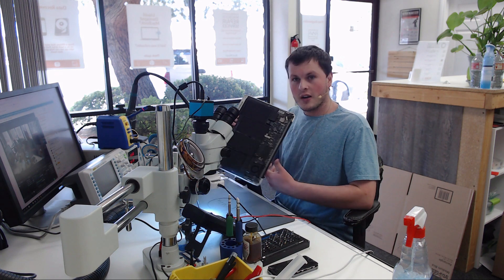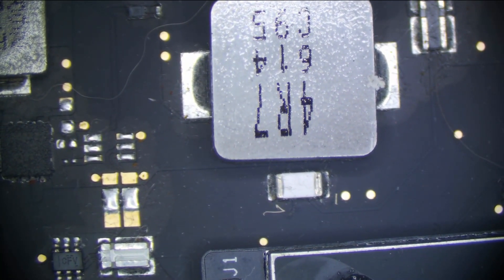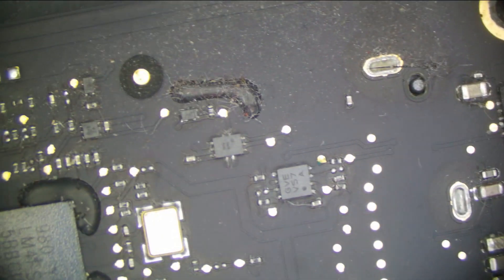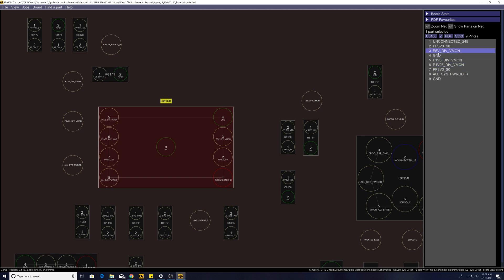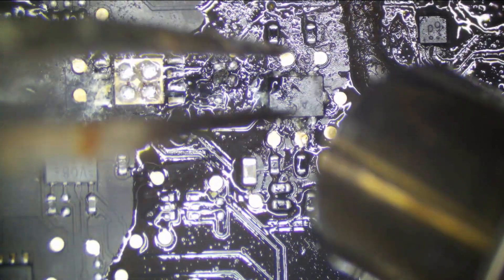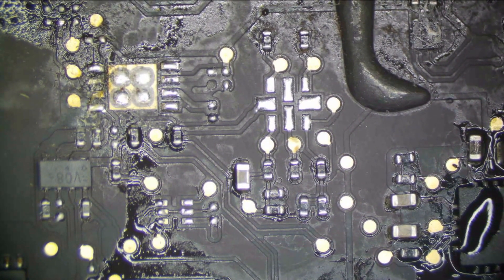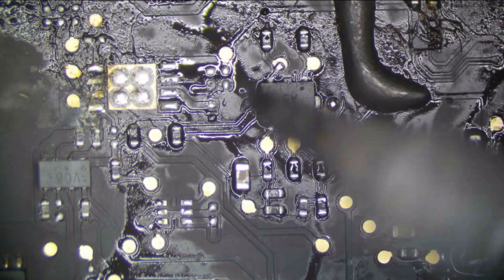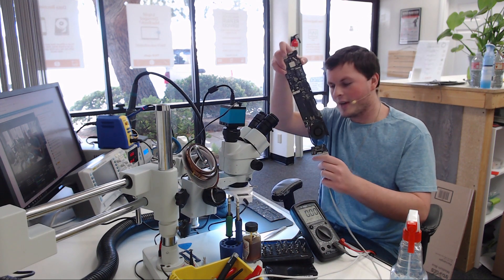Quick liquid damaged MacBook Air logic board repair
**Liquid Damaged MacBook? Told it's not fixable or that it needs a new logic board? Don't loose hope yet!.

**Are you another store looking to outsource logic board repairs? Discounted rates available to other businesses.  --

**Most IC's and parts seen in our videos are purchased from store.rossmanngroup.com

**Want to pull SMCs like a pro? -- Here's our recommend hot air station

**Cheap Iron getting stuck to large ground pads?

**Can't see? Here's the microscope we use and recommend. We highly recommend you go with this scope and not the cheap SE400.